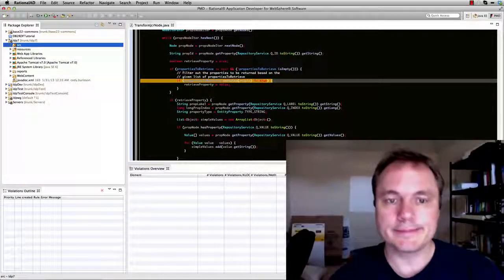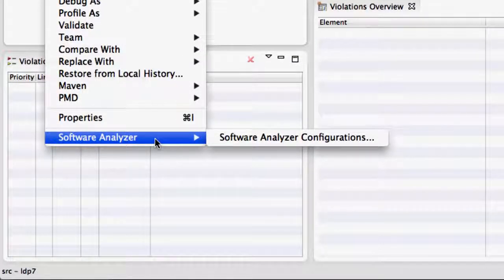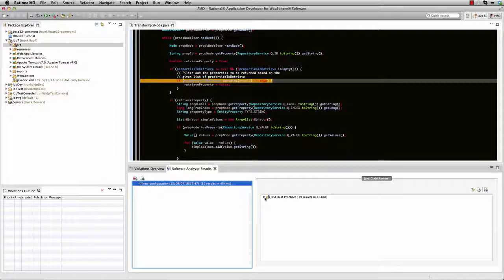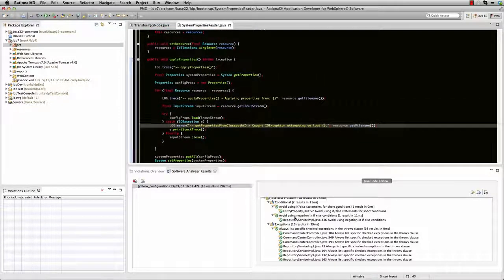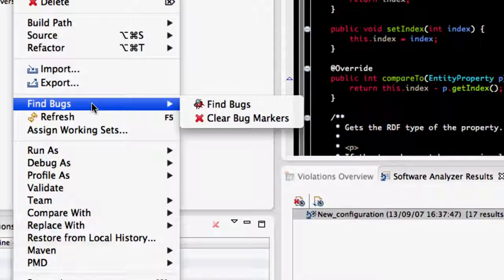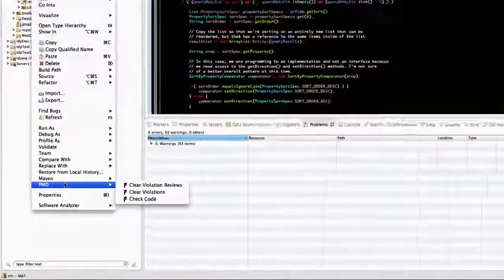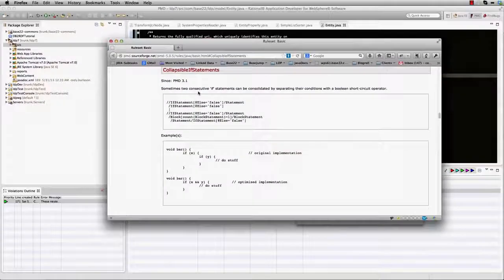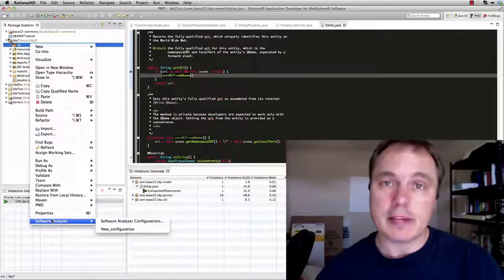Static Code Analysis in Rational and Eclipse